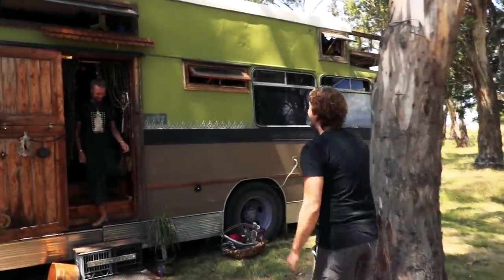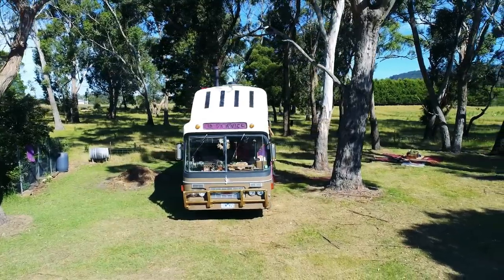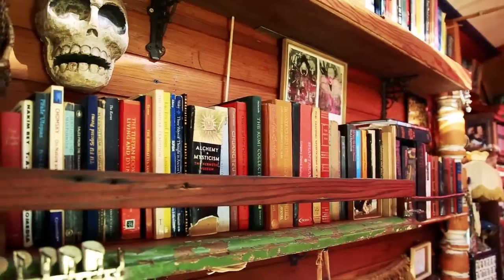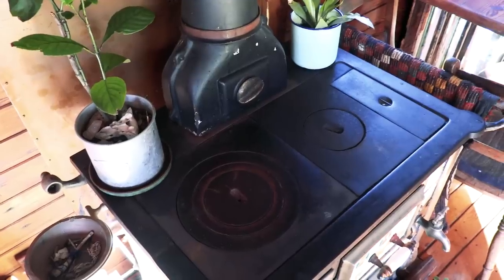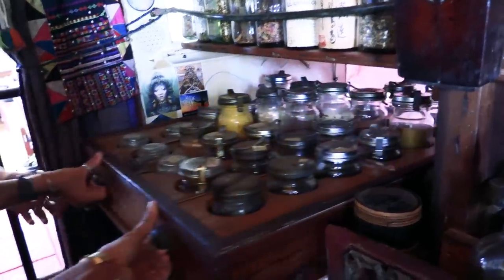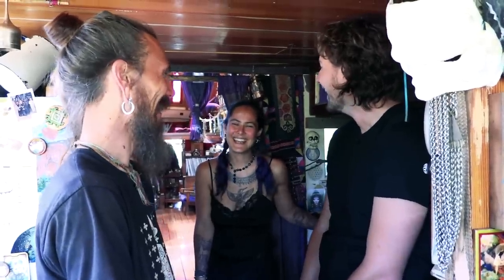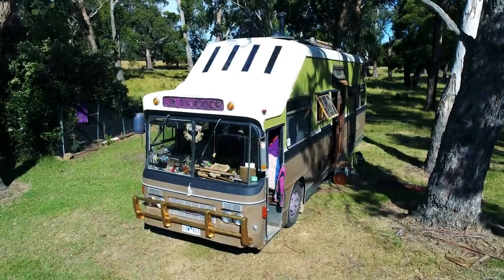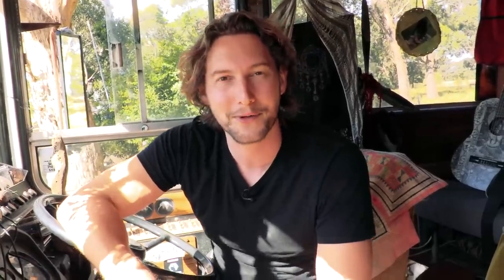From Trash To Treasure: Amazing School Bus Conversion Using All Reclaimed Materials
The Liminal Caravan is a school bus conversion quite unlike anything you've seen before. This incredible and artistic couple have renovated an old school bus using all reclaimed, salvaged and recycled materials to create a wonderful family home, filled with ornate and interesting treasures.

The skoolie is now a wonderful home for this semi-nomadic family and is filled with hundreds, if not thousands of unique and wonderful stories. We hope you enjoy the tour of this unique and magical space.